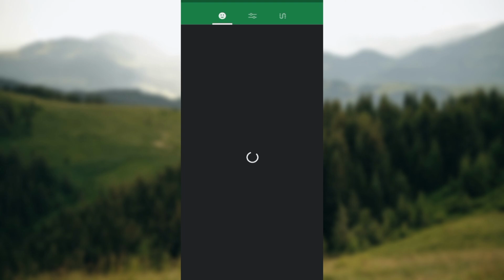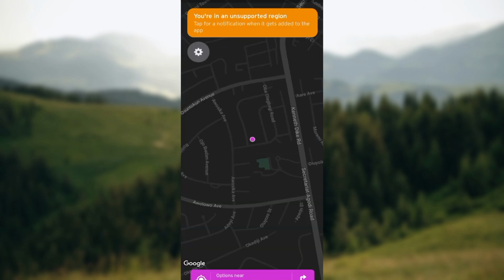How To Change Language In Transit App (Easiest Way)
In this video I will show you How To Change Language In Transit App. It would be good if you watch the video until the end so that you don't miss important steps.